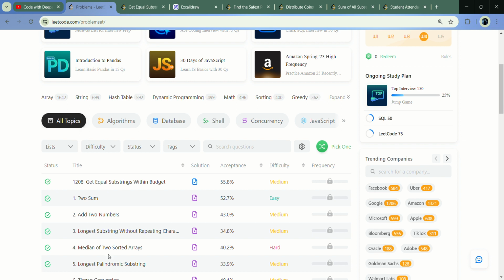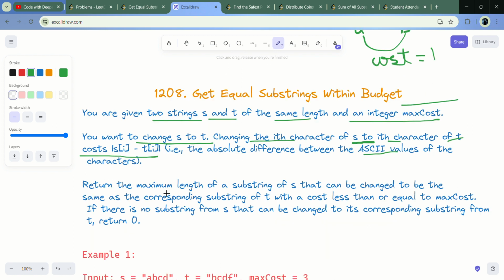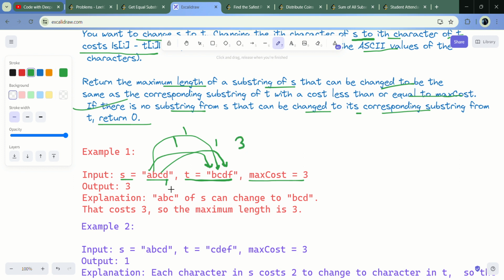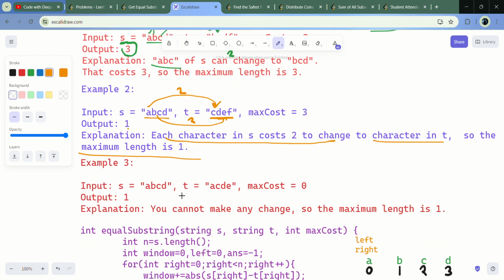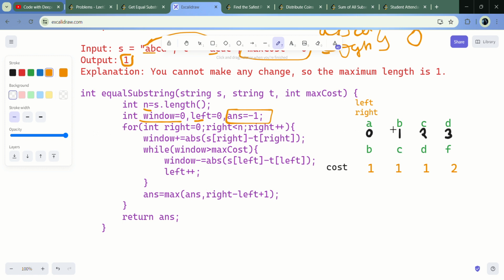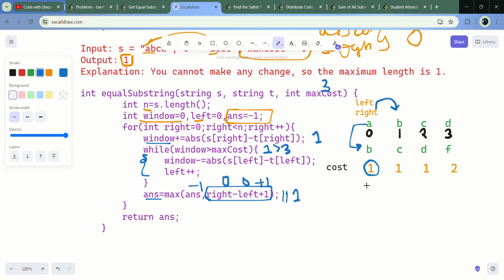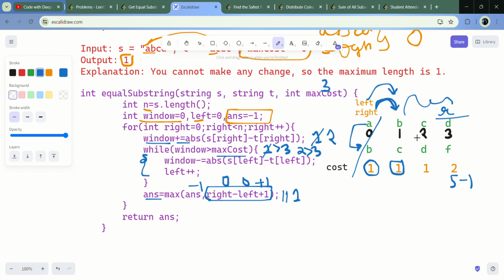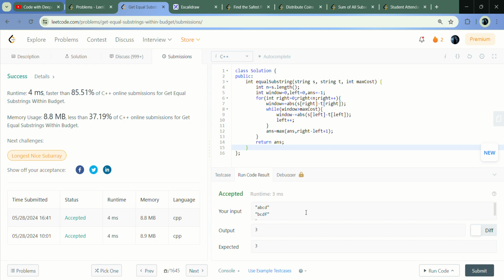LeetCode1208 Maximum Length Substring Transformation with Limited Cost |Day 67 Step-by-Step Solution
In today's video, we tackle an exciting programming challenge: finding the maximum length of a substring that can be transformed from one string to another within a given cost limit. This problem is a great example of sliding window technique in action! 🌟

📚 Problem Overview:
You are given two strings, s and t, of the same length and an integer maxCost. The goal is to change s to t, where changing the i-th character of s to the i-th character of t costs the absolute difference between their ASCII values. We need to find the maximum length of a substring of s that can be transformed to match the corresponding substring of t without exceeding the given maxCost.

🔎 What You'll Learn:

Problem Analysis: Understand the requirements and constraints of the problem.
Sliding Window Technique: Learn how to use this powerful technique to solve the problem efficiently.
Step-by-Step Solution: Follow along as we break down the solution into manageable steps, ensuring you grasp each concept clearly.
✨ Steps to Solve:

Understand the Problem:

We have two strings, s and t, of equal length.
We need to transform s to t character by character.
Each transformation has a cost, calculated as the absolute difference between the ASCII values of the characters.
The task is to find the longest substring of s that can be transformed into the corresponding substring of t without exceeding the given maxCost.
Introduce the Sliding Window Technique:

Use two pointers, left and right, to define the current window of characters being considered.
Start both pointers at the beginning of the strings.
Expand the Window:

Increment the right pointer to expand the window.
Calculate the transformation cost for the characters within the window.
Add this cost to a running total windowCost.
Maintain the Cost Constraint:

If windowCost exceeds maxCost, move the left pointer to reduce the window size until windowCost is within the limit.
Adjust windowCost accordingly by subtracting the cost of the character being removed from the window.
Track the Maximum Length:

Keep track of the maximum window size (i.e., the length of the substring) that meets the cost constraint.
Return the Result:

After processing all characters, the maximum length of the valid substring is the answer.
By following these steps, you'll gain a solid understanding of how to solve this problem efficiently using the sliding window technique. 👍✨

🔗 Links & Resources:

Problem Description & Examples: [Link]
💬 Join the Discussion:

Happy coding! 😊